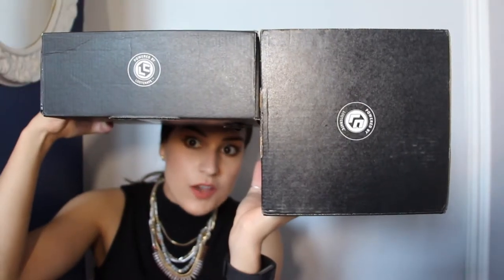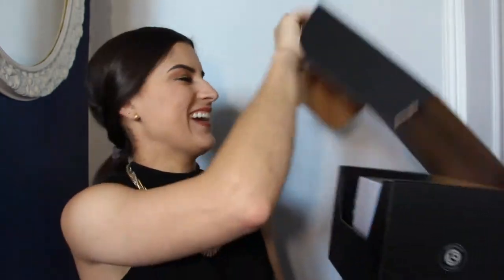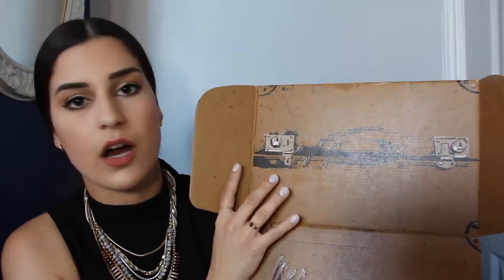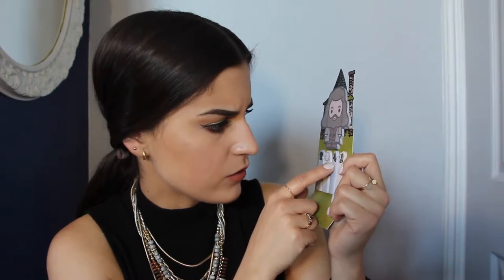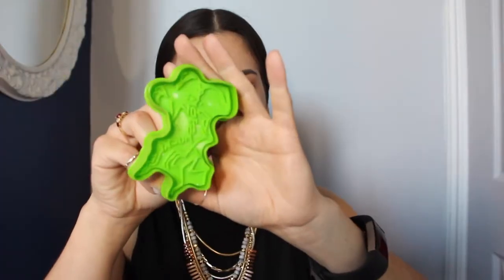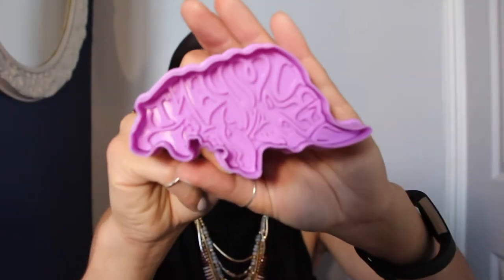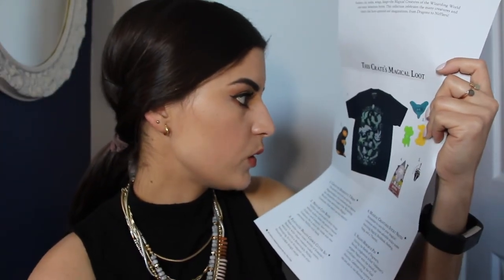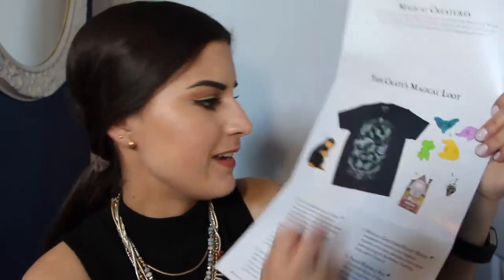WIZARDING WORLD LOOT CRATE UNBOXING - Magical Creatures | Sarra Brio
Hello Friends! :)

I have another Wizarding World Box by Loot Crate to open up!! Sorry this video is going up a little later than planned, life just gets in the way sometimes. And thats not necessarily a bad thing. Being busy is good, embrace the busy…or something like that?? 😜

So here it is…What do you think of this box? What was your favourite item?

If you'd like to get your very own box, you can find it here!

Sarra xo.